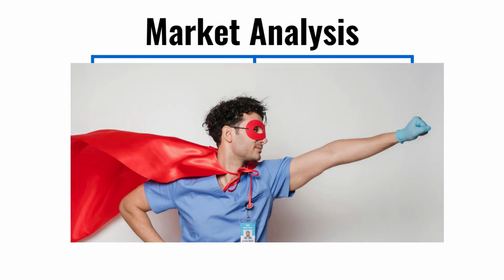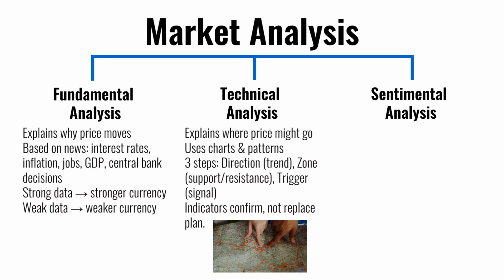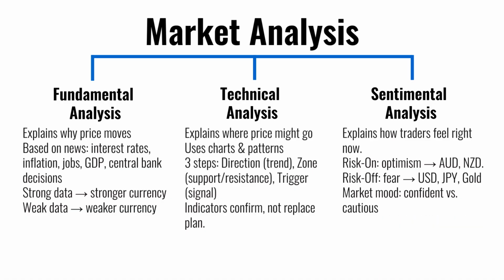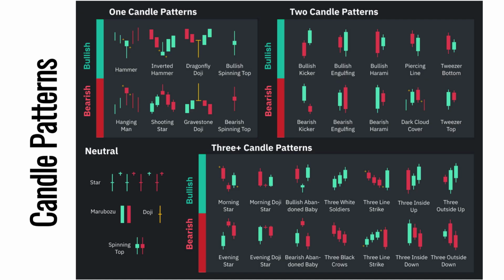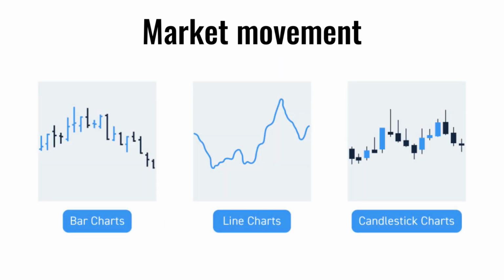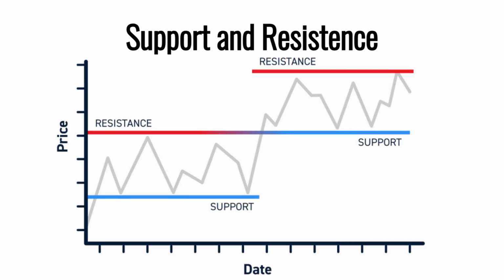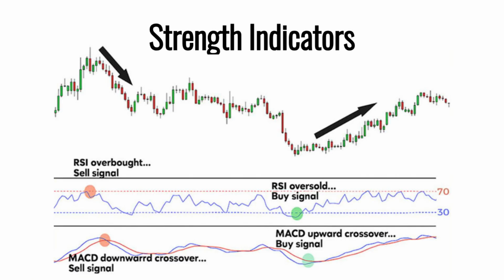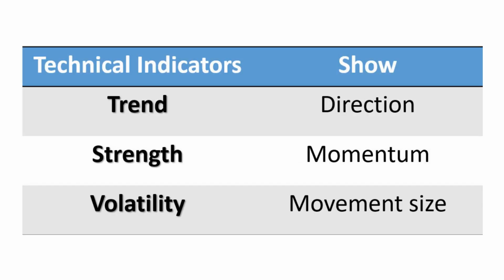FOREX TRADING FOR BEGINNERS | Day 5: Mastering Market Analysis (Equivault Company)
This video was generated with the help of our AI assistant, Clara, but the educational content and structure are crafted by the expert trading training team at Equivault Company.

🎯 *Day 5: Mastering Market Analysis — The 3 Pillars & Intro to Technical Analysis*

*Welcome back for Day 5!*
In this lesson, we take a major step forward in your trading journey by exploring how to analyze the market effectively. Every successful trader builds their strategies on three key pillars: Fundamental, Technical, and Sentiment analysis.
By understanding these pillars, you will be able to make more informed trading decisions and anticipate market movements with greater precision.

*In this focused lesson, we cover:*

*Market Analysis:* The 3 Pillars – Discover the foundation of market analysis through Fundamental, Technical, and Sentiment approaches. Learn how each pillar provides a unique perspective on price movement.
*Introduction to Technical Analysis* – Get an easy-to-follow introduction to chart analysis, patterns, and indicators, setting the stage for more advanced strategies in the future.

*Ready to continue your trading education?*

*Equivault Company Links*